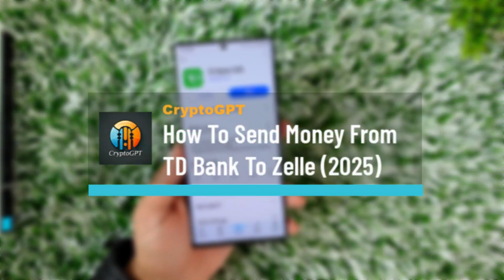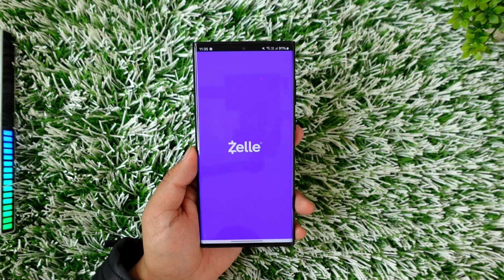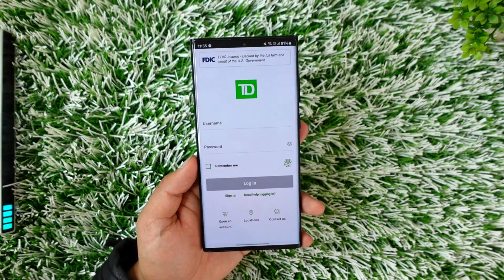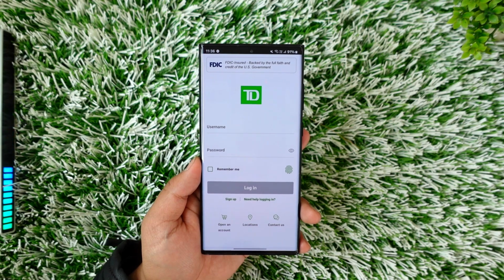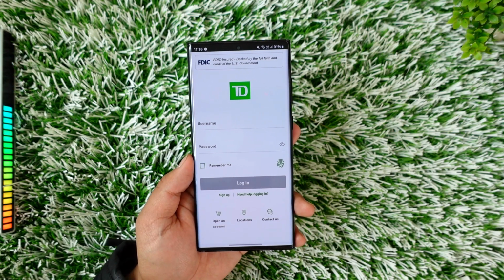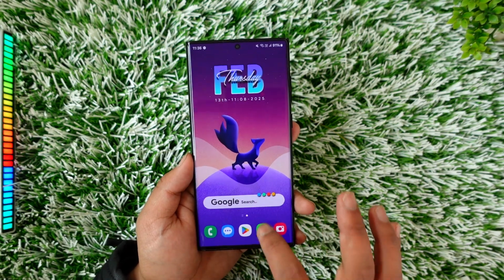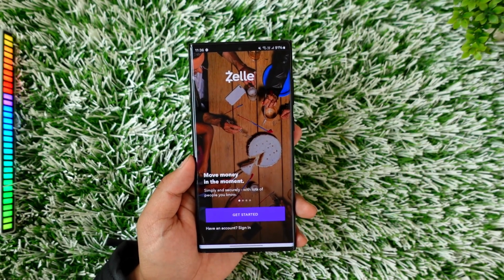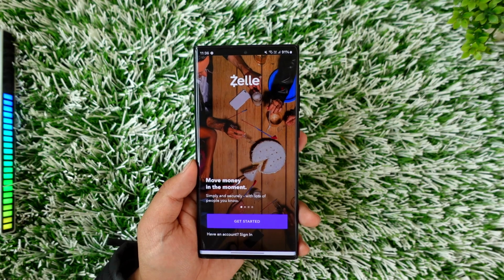How To Send Money From TD Bank To Zelle ! (2025)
Sending money from TD Bank to Zelle is a simple and quick process. First, ensure that you have the TD Bank mobile app installed on your device and that your account is set up for mobile banking. Open the TD Bank app and log in by entering your username and password. Once you are signed in, navigate to the homepage where you will find the option for "Send Money with Zelle." Tap on it, and you will be prompted to select a recipient. Next, enter the amount you want to send, and if needed, you can include an optional note. After reviewing all the details, tap "Send" to complete the transaction. If the recipient is already registered with Zelle, they will receive the money instantly; otherwise, they will get a notification to enroll. Additionally, if you have the Zelle app, you can use its QR code feature. Simply log in to Zelle, find the QR code, and scan it using the TD Bank app to quickly transfer funds.

Timestamps:
0:00 Introduction
0:07 Logging into the TD Bank app
0:26 Accessing Zelle in TD Bank
0:35 Entering recipient details and transfer amount
0:50 Using the Zelle QR code for quick transfers
0:56 Completing the transfer